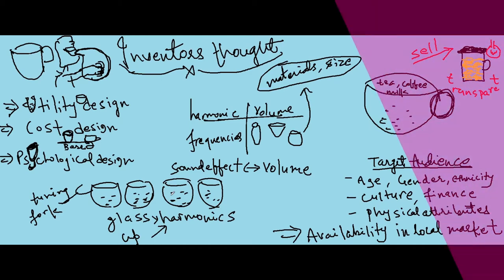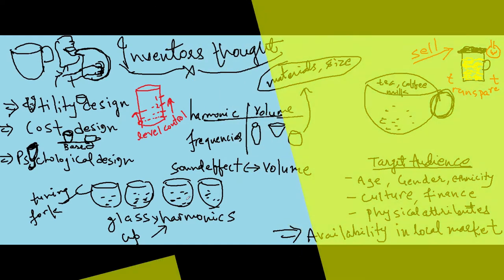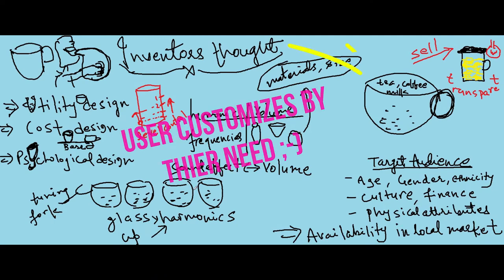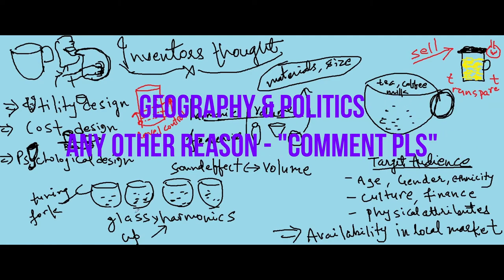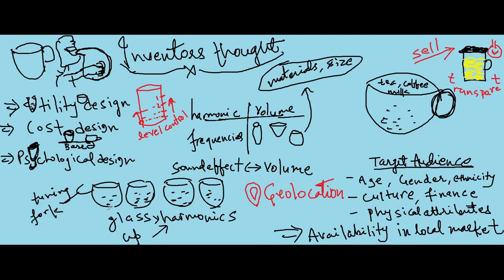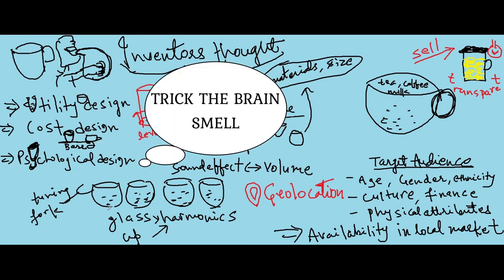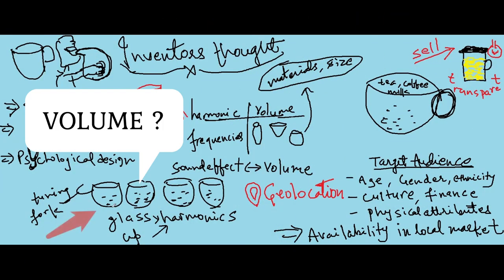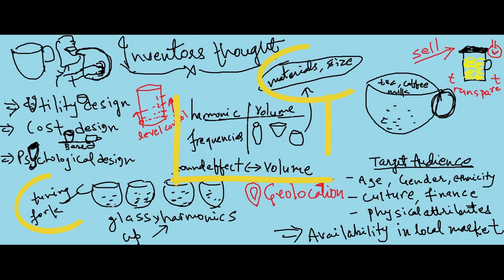Critical Thinking : Design a cup #3 [ Part 3 ]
Think as an inventor : for critical/creative thinking one must practice it. Cup design is a use case to make the idea qualify for the patent. In this video multiple design related problem has been addressed. Explore what can be patented !! Try to find inventive step for measuring volume.

# Post your observations for solving [real life problems, technical problems] in an innovative way !!